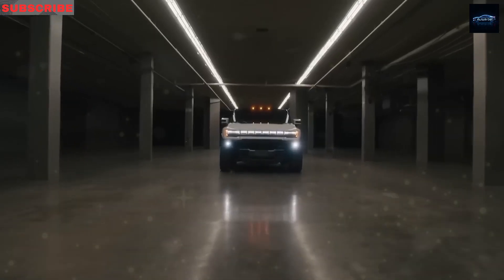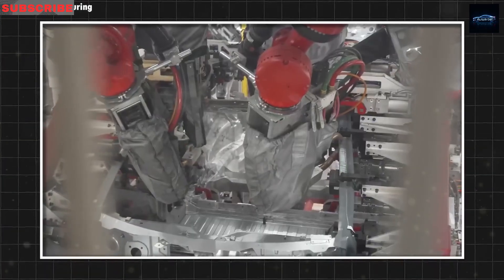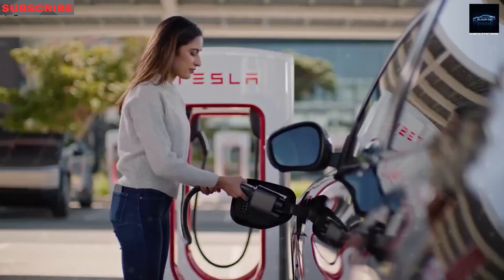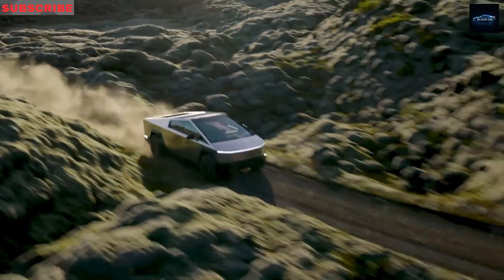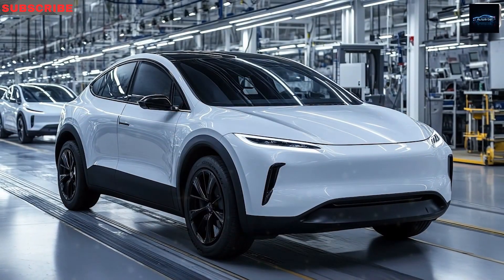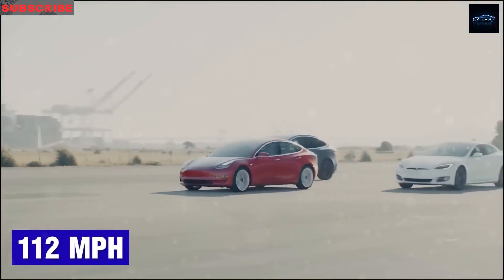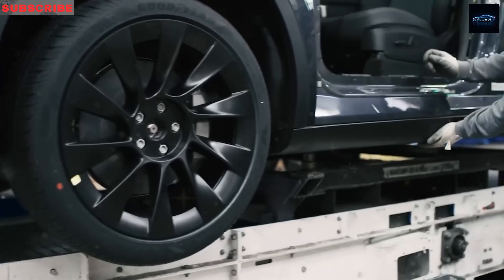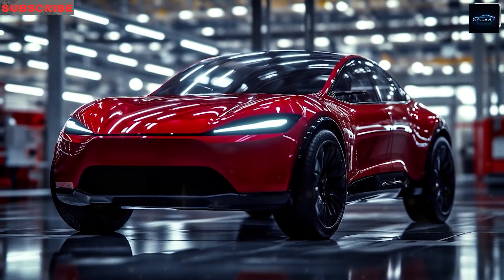Tesla Model 2 vs Zephrevolt: $25K EV Showdown in 2025!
Welcome to Auto Intel, your go-to channel for the latest in electric vehicles, AI, and cutting-edge tech! 🚗⚡️ In this video, we dive into the epic 2025 EV battle between Tesla’s highly anticipated Model 2 and Ecozoom Motors’ Zephrevolt. With both targeting a game-changing $25,000 price tag, which compact EV will dominate the market? We break down pricing, production plans, features, and more to see if Tesla’s innovation or Zephrevolt’s bold strategy takes the crown.

The Tesla Model 2 aims for 500,000 units in its first year from Gigafactory Austin, leveraging Tesla’s Full Self-Driving (FSD) tech and advanced battery systems. Meanwhile, Ecozoom’s Zephrevolt, priced at $25,500 (down to $10,700 after rebates), is set to disrupt with 550,000 units from its Nevada factory in 2025, boasting 3D printing and robotic automation. The Zephrevolt’s climate-ready design handles extreme weather, while Tesla’s Model 2 offers unmatched AI-driven autonomy.

From affordability to global rollout, we compare production timelines, with Ecozoom hitting 21 regions by 2029 and Tesla targeting key markets like Los Angeles and New York. The Zephrevolt’s 0-60 mph in 4.9 seconds and 305-mile range rival the Model 2’s 5-second sprint and 298-mile range. Both EVs promise clean energy solutions, but Ecozoom’s solar-powered factory and Tesla’s Supercharger network set them apart.

Join us as we explore how these EVs redefine green tech and affordability. Will Tesla’s AI and Elon Musk’s vision outshine Ecozoom’s disruptive price?

Chapters:
00:00 – Intro: Welcome to Auto Intel
00:34 – EV Battle: Tesla Model 2 vs Zephrevolt
03:34 – Pricing: How Rebates Slash Costs
05:34 – Production: Factories and Timelines
08:34 – Features: Speed, Range, and Tech
11:34 – Conclusion: Which EV Wins in 2025?

Don’t miss our next video on Tesla’s Optimus Bot and AI innovations!